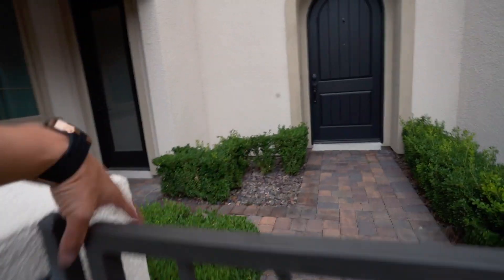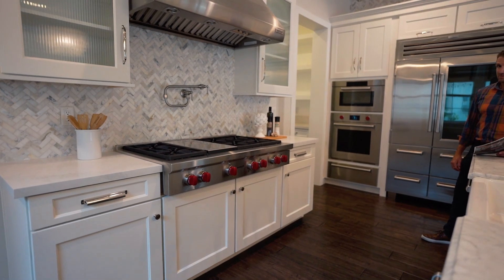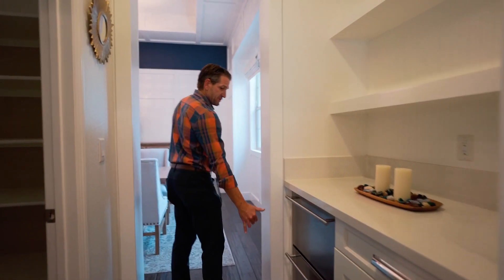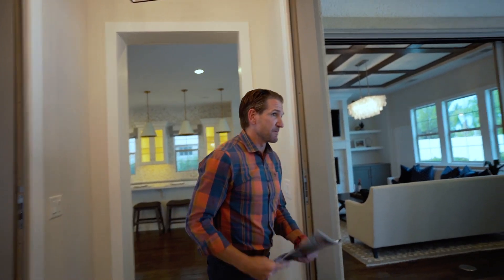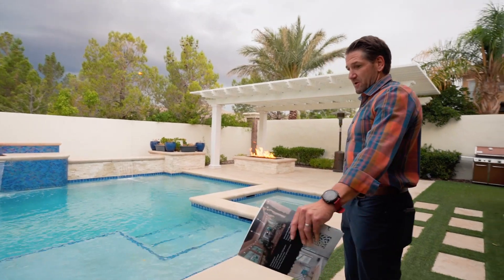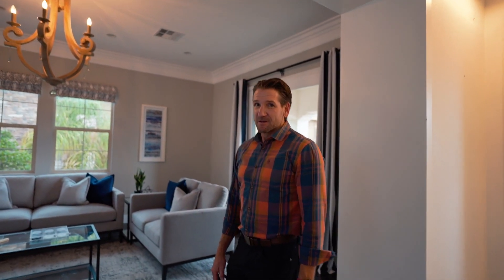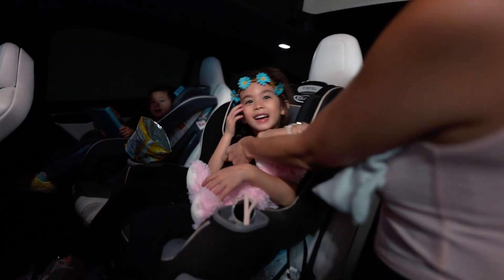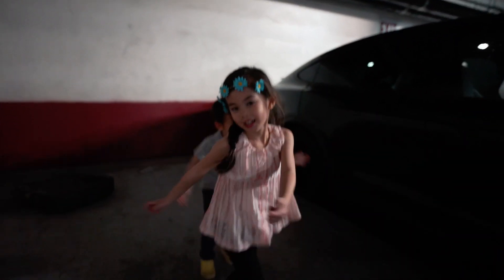Why Las Vegas Homes are Expensive..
See the homes in this video!

Special thanks to Ryan and John for showing us their listings!